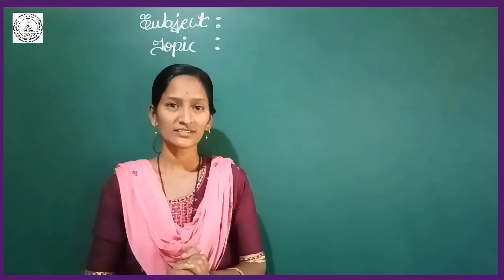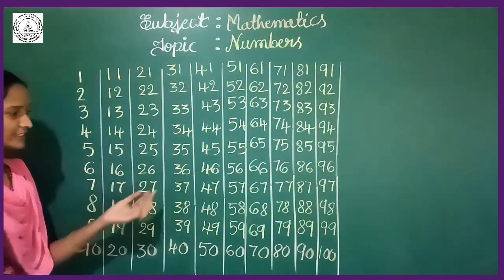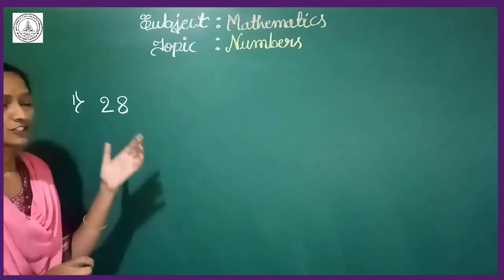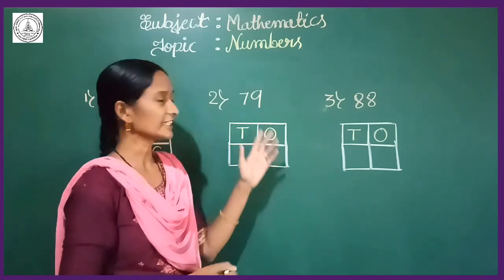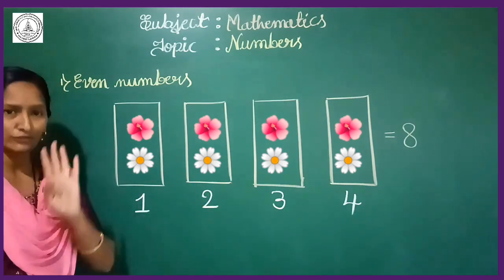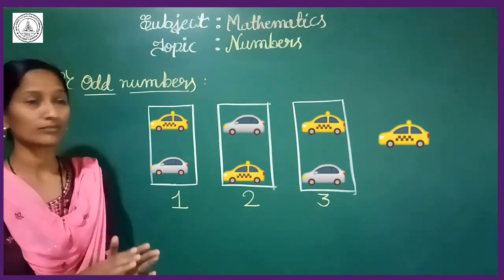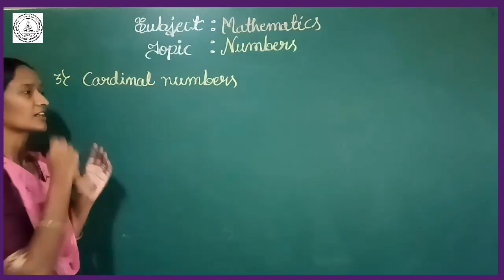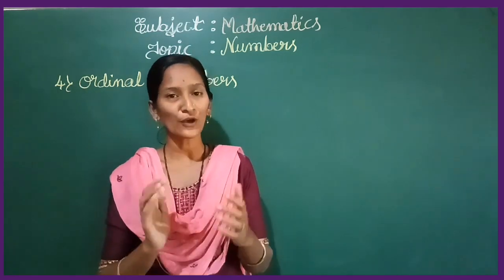2nd Standard Maths Bridge course Part 1 2021 22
2nd Standard Maths Bridge course Part 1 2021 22 By Bharathi